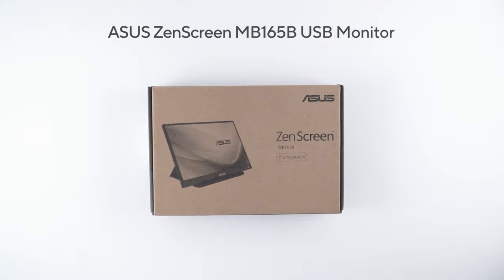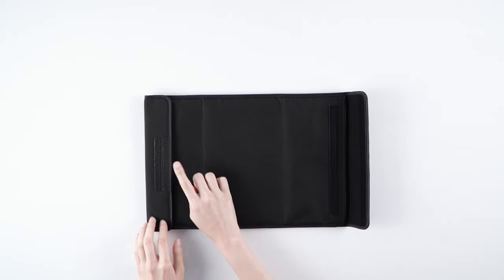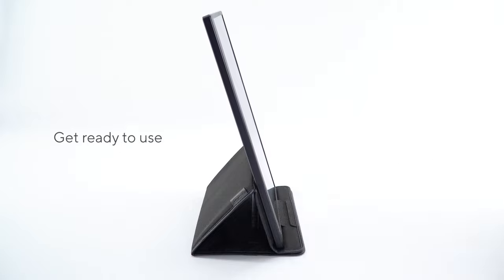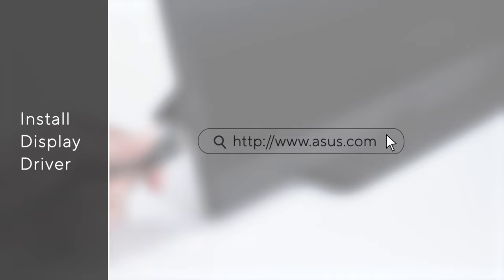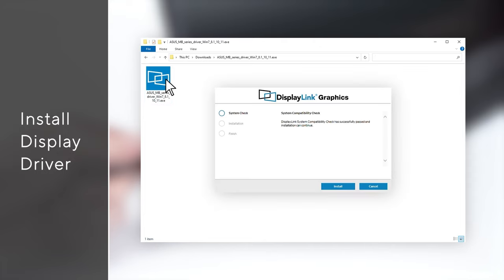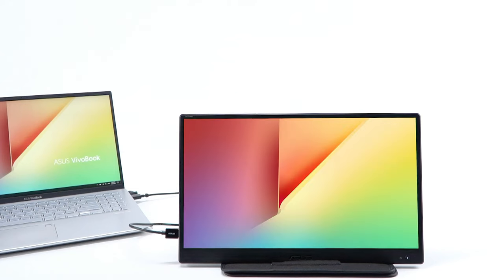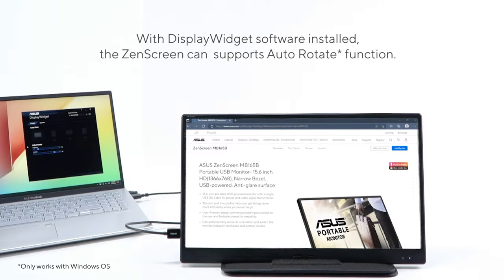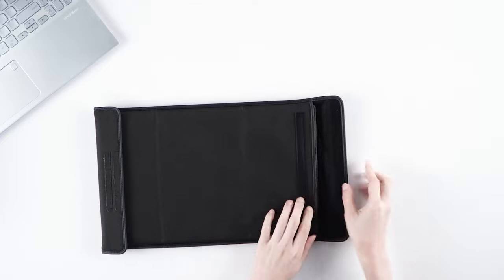How to Set Up ASUS ZenScreen MB165B USB Monitor | ASUS SUPPORT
ZenScreen™ MB165B portable USB-powered monitor needs just one USB cable for both its video signal and power, to be fully compatible with almost any laptop.
Learn how to set up the ZenScreen sleeve,  driver installation and ASUS DisplayWidget software prior to the first use.